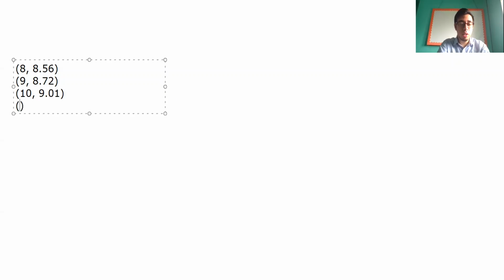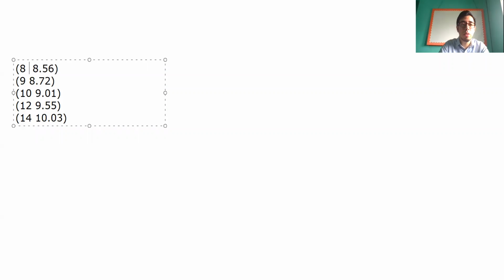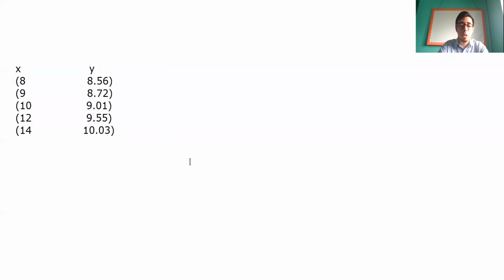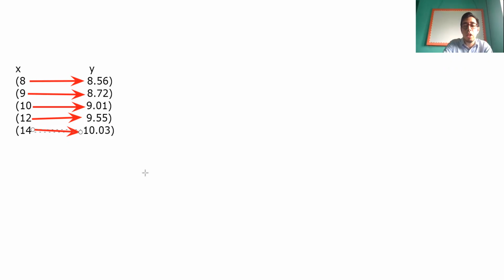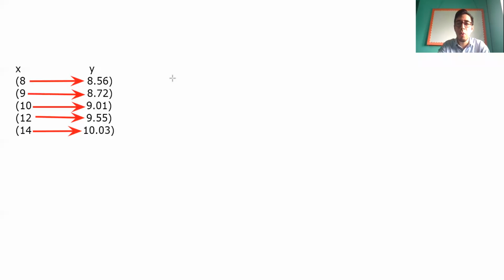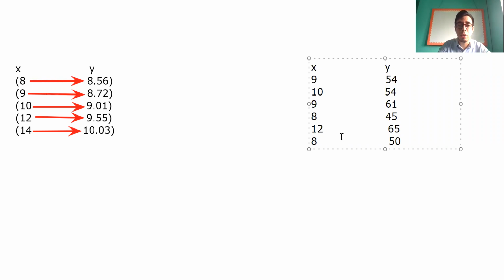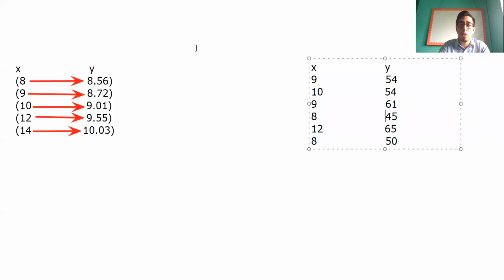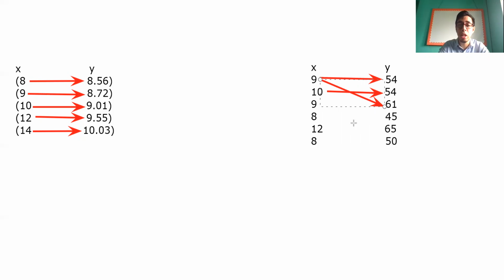8th - june 17th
Understand relations and functions